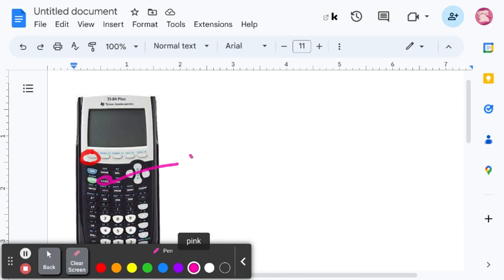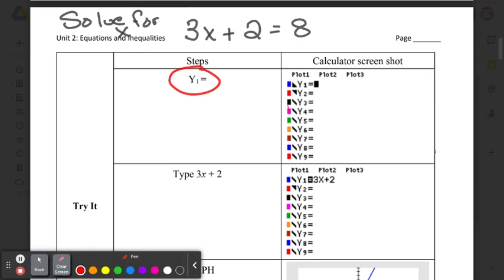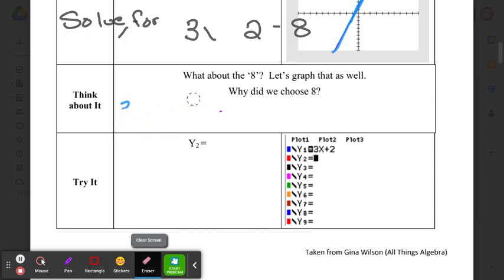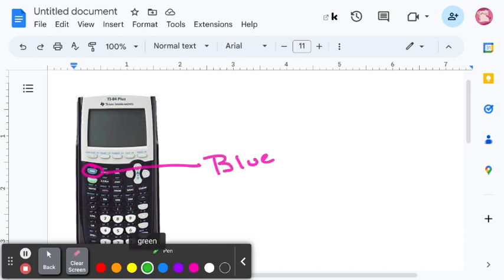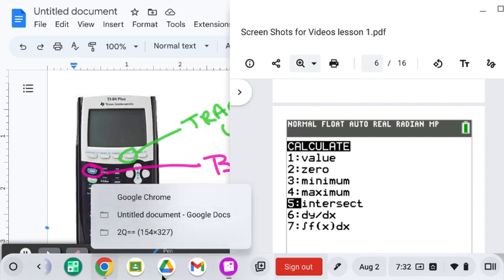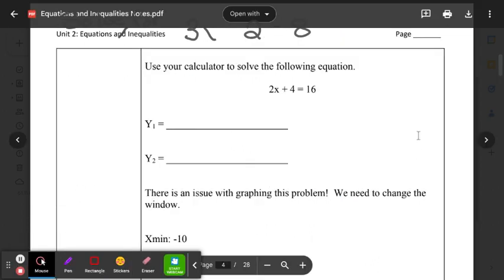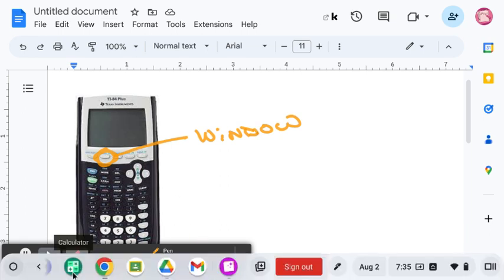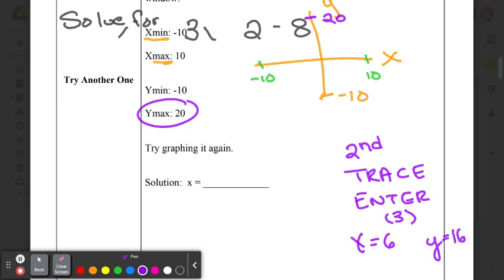A1 Lesson 6 pages 2-3